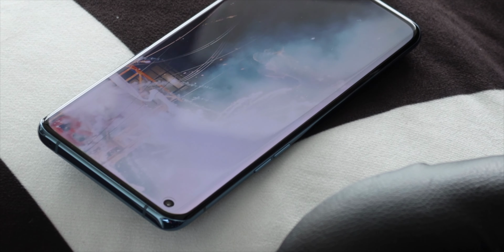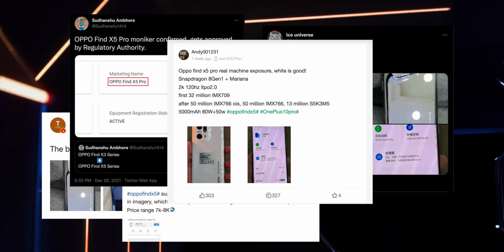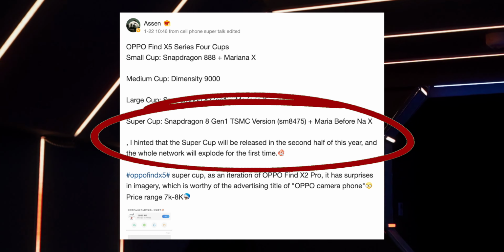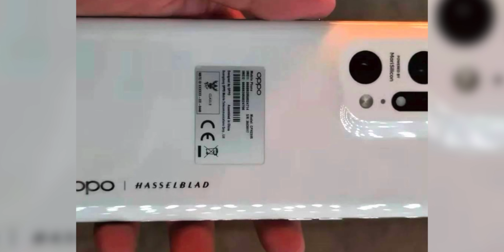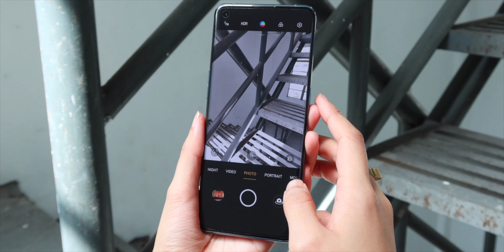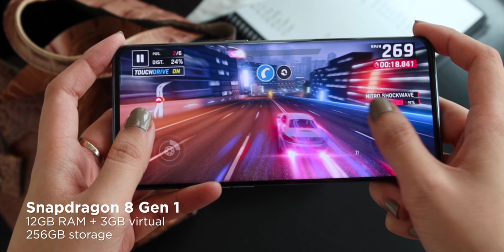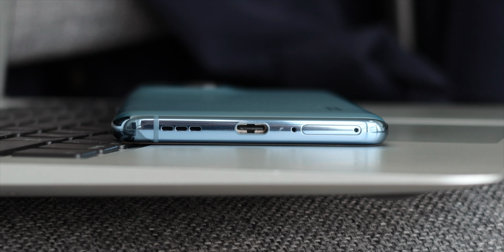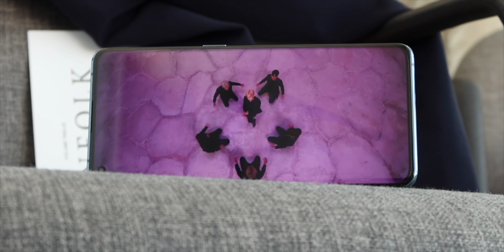OPPO Find X5 series: What we know so far